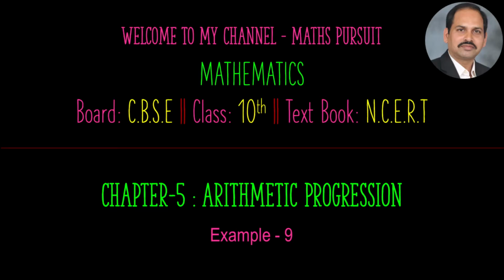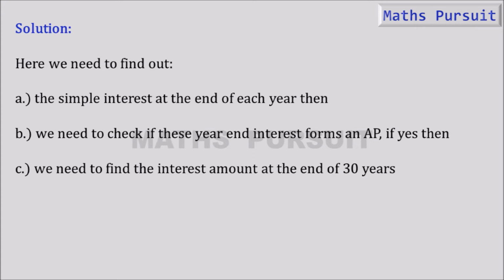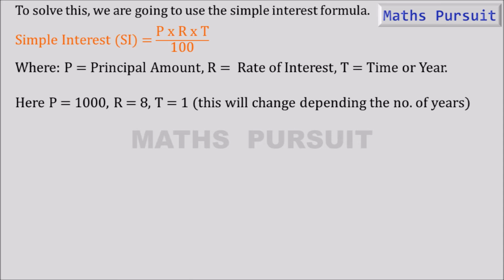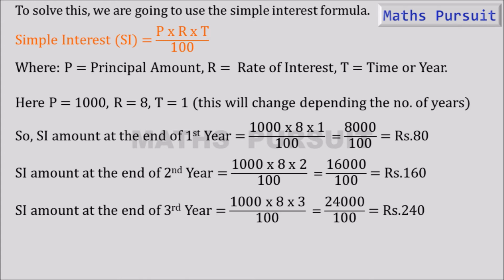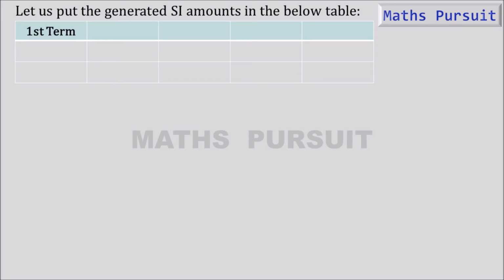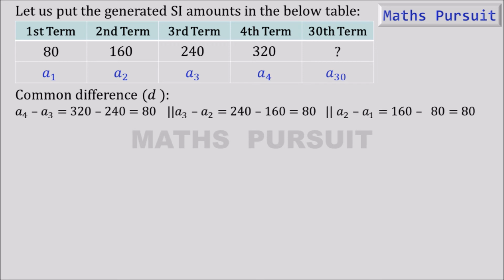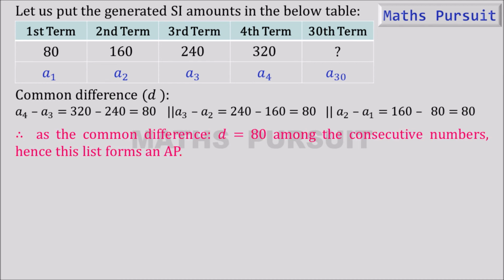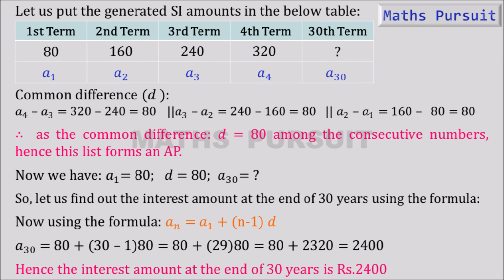Example-9. A sum of Rs 1000 is invested at 8% simple interest per year. Calculate the interest at th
Chapter-5 || ARITHMETIC PROGRESSION || Example-9

A sum of Rs 1000 is invested at 8% simple interest per year. Calculate the interest at the end of each year. Do these interests form an AP? If so, find the interest at the end of 30 years making use of this fact.